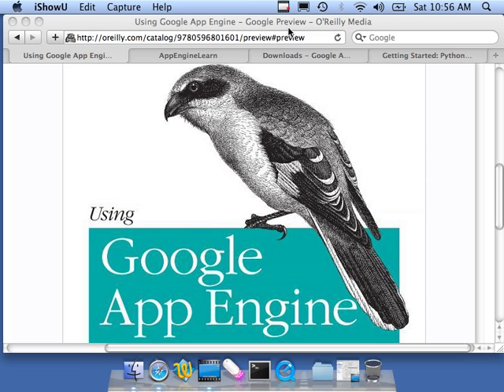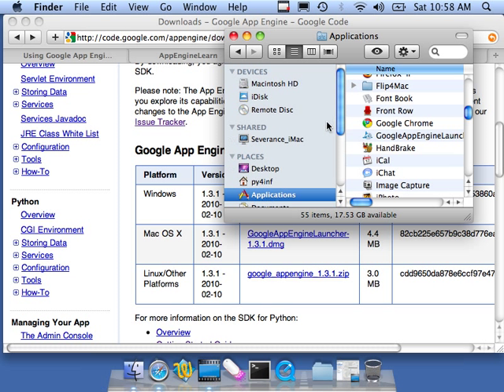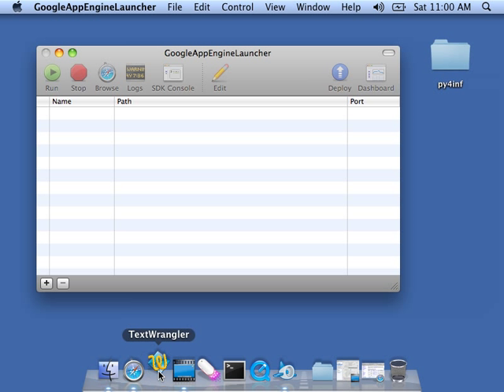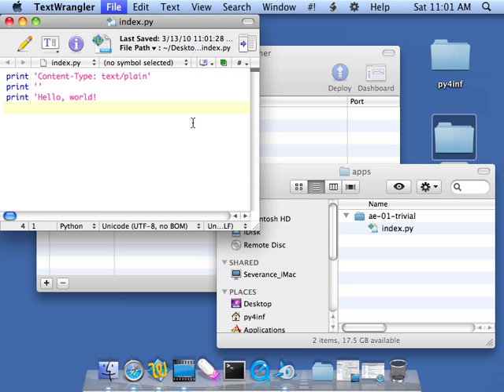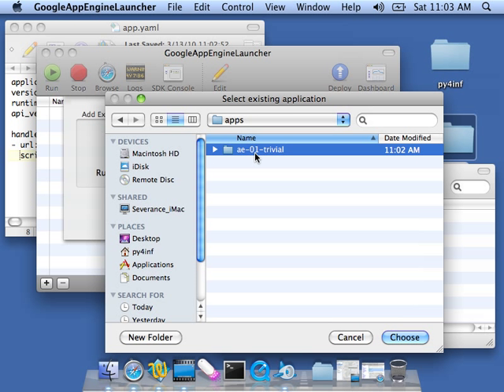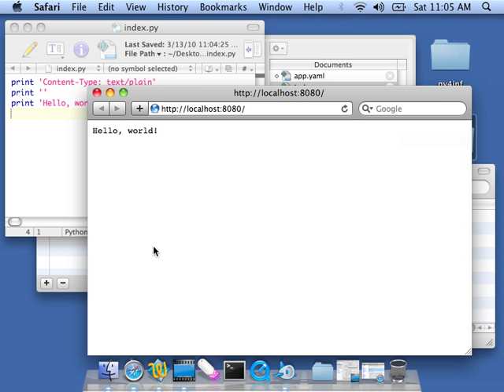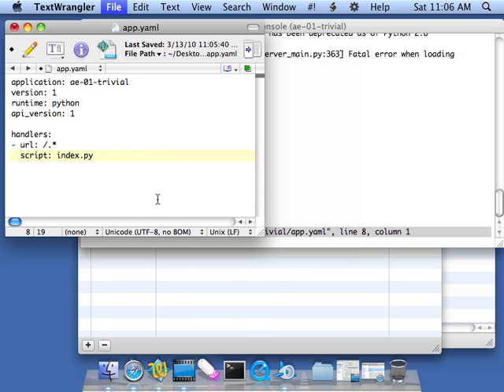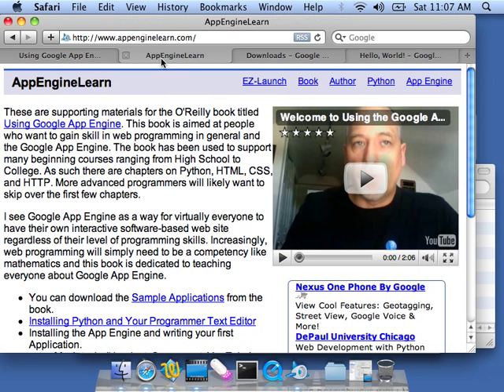Installing Google App Engine on a Macintosh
This video (from appenginelearn.com) shows how to install the Google App Engine on a Macintosh and write your first application. This material supports the O'Reilly book titled, "Using the Google App Engine".